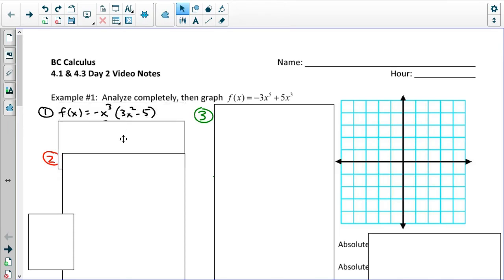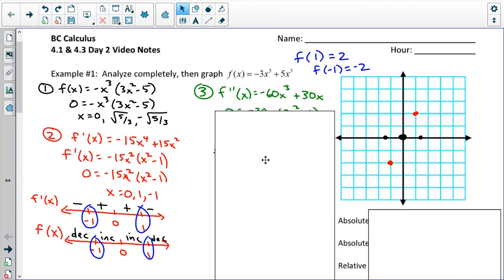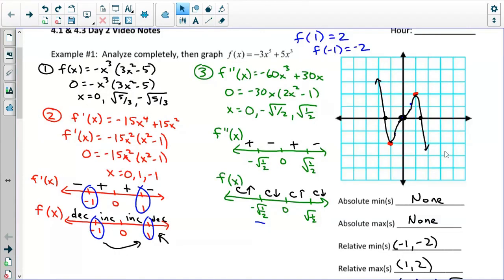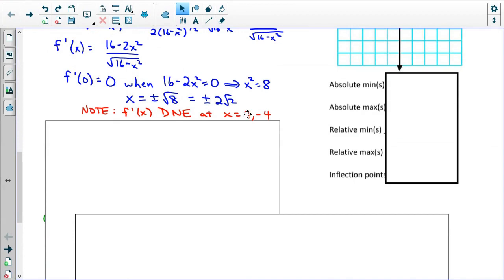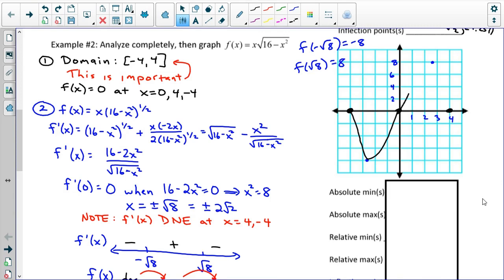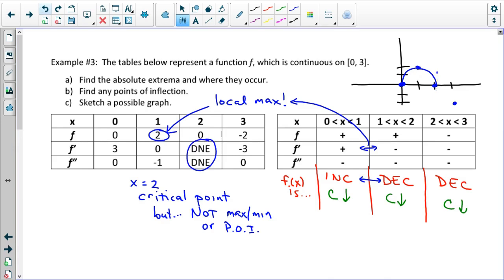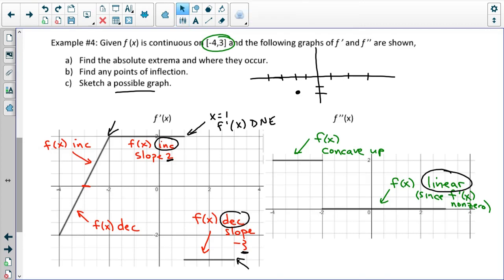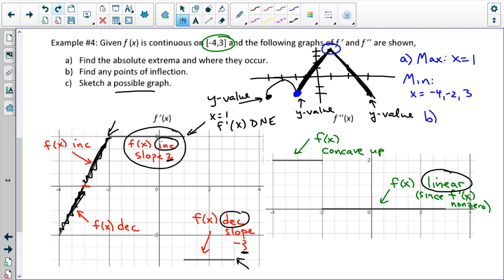4.1 & 4.3 Day 2